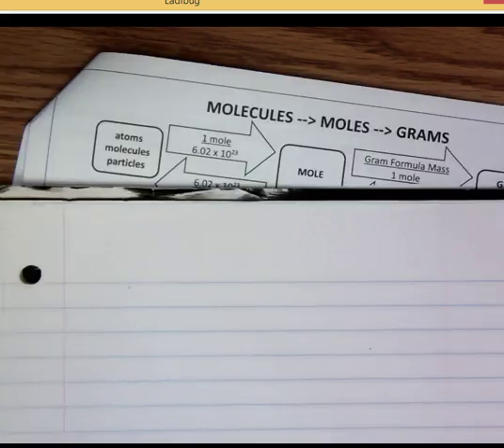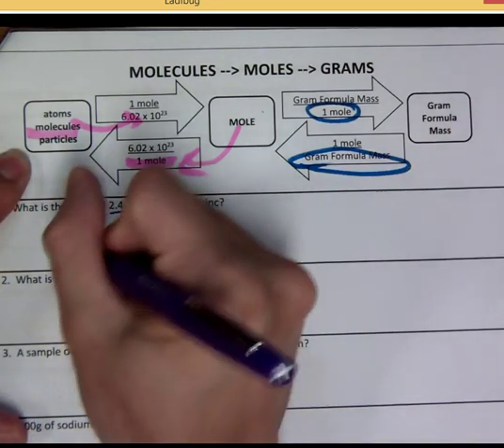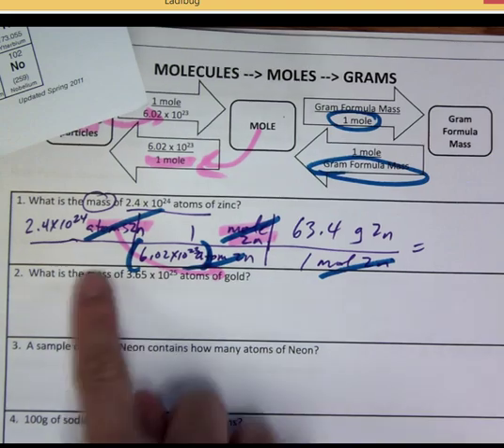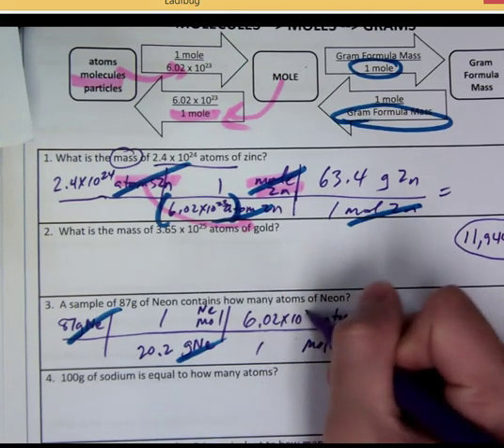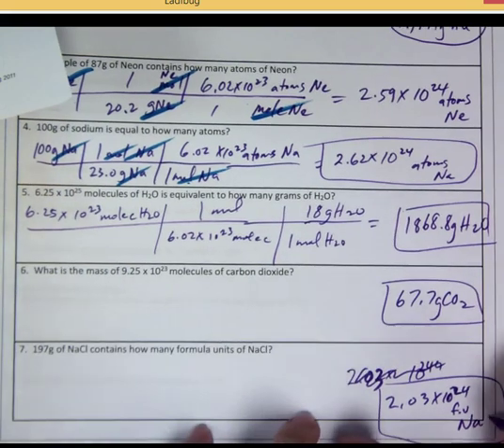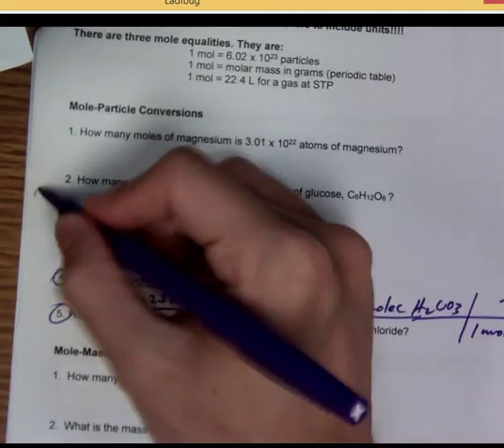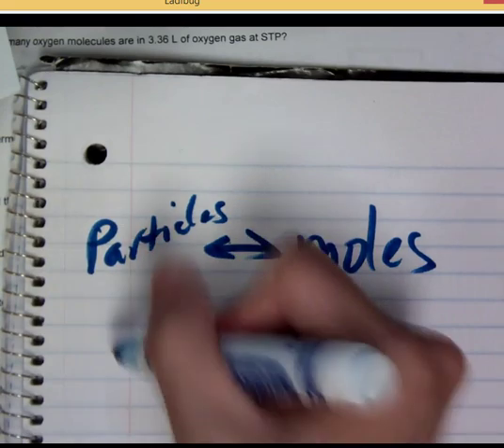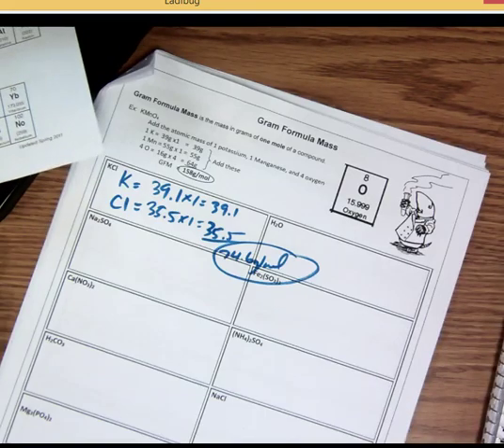Mole Conversions Worksheet Mixed